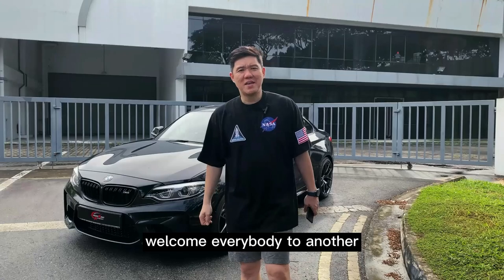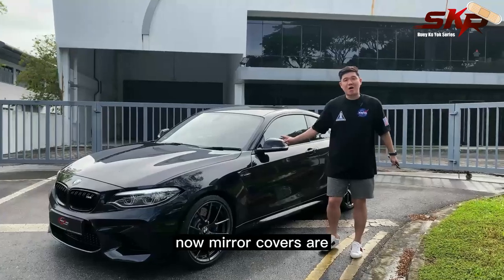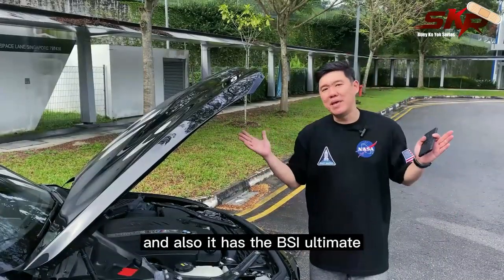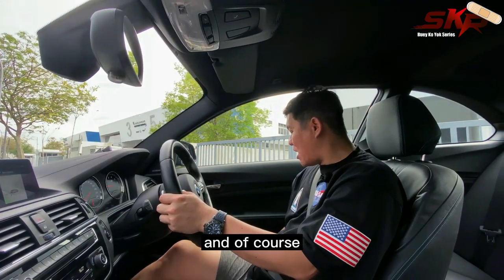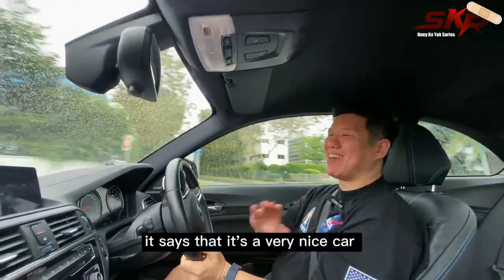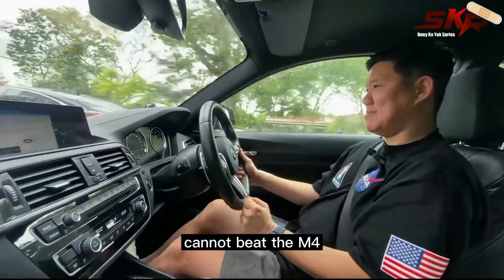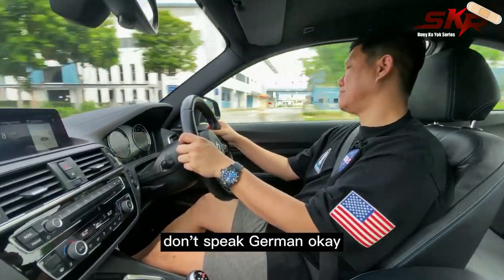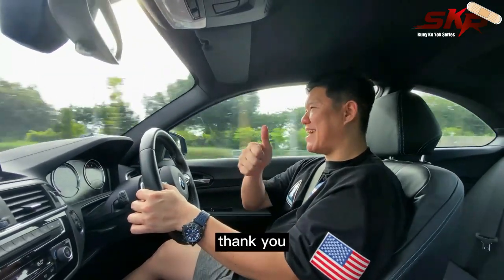BMW M2 Coupe 2018! BKY Review by Speed Kaki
We started a Buey Ko Yok Series awhile back! Please follow us for more contents!